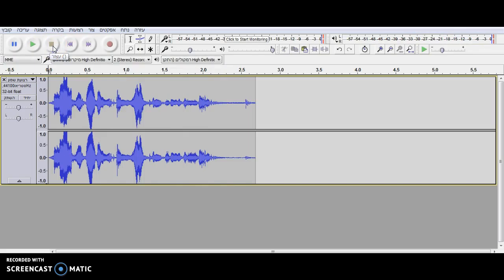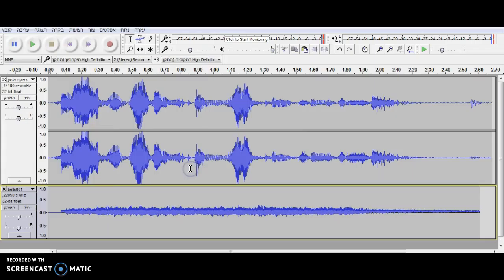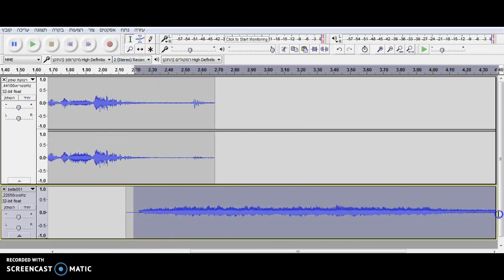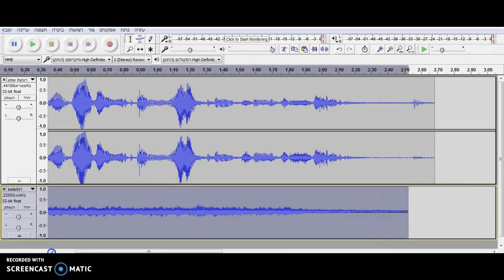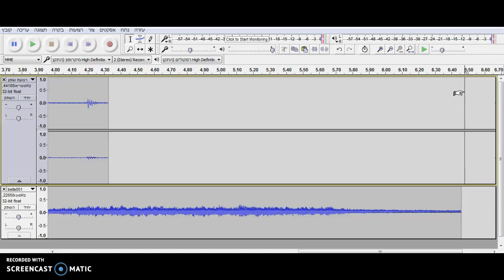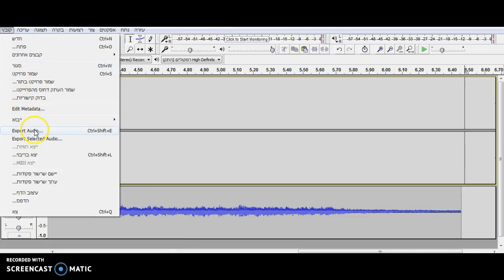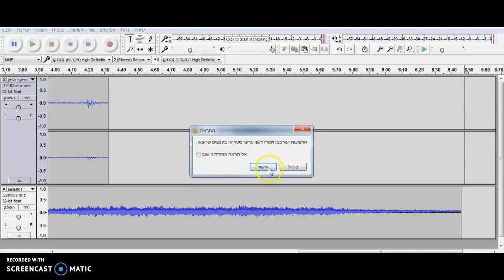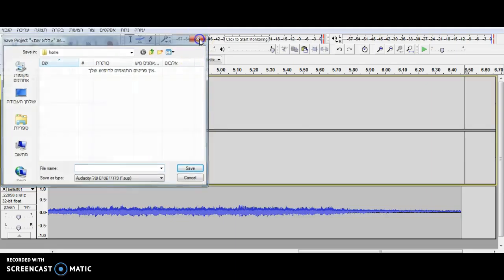how to use audacity-the basics